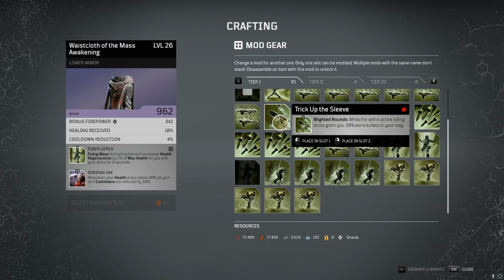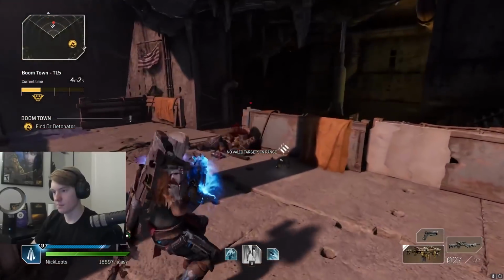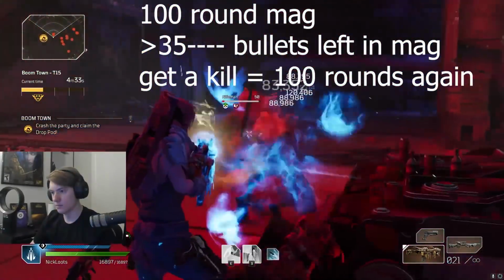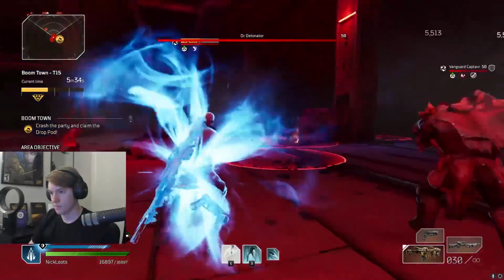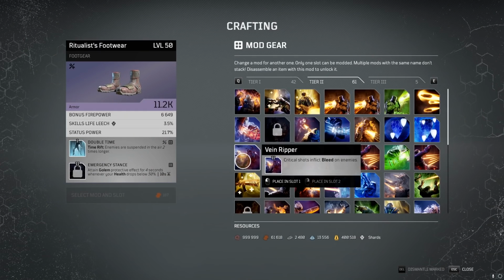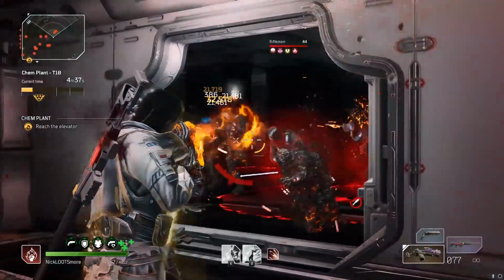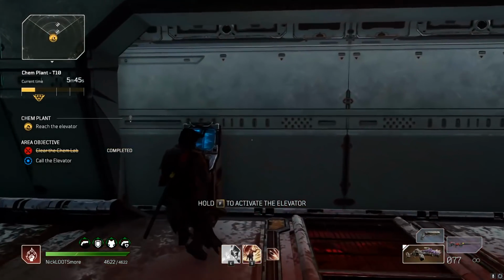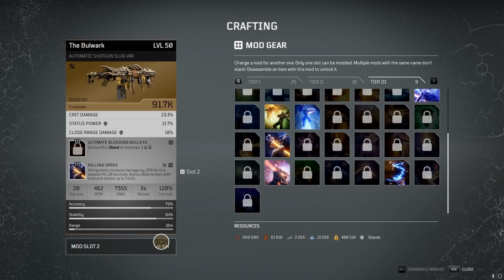Outriders - How To Have INFINITE AMMO On Every Class Guide!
Like my work and want to support me?